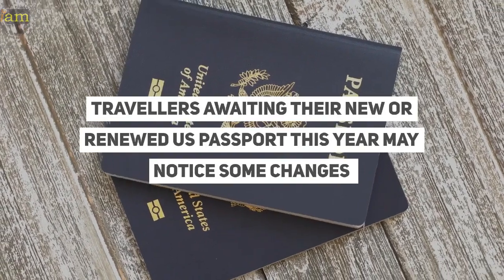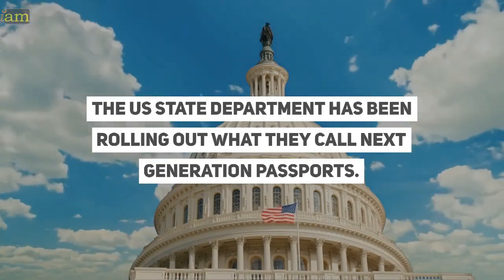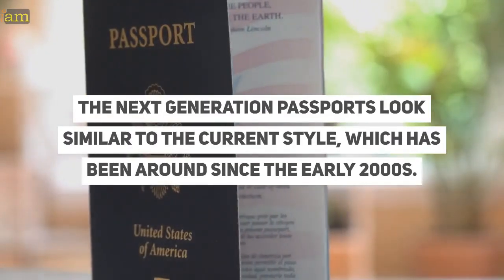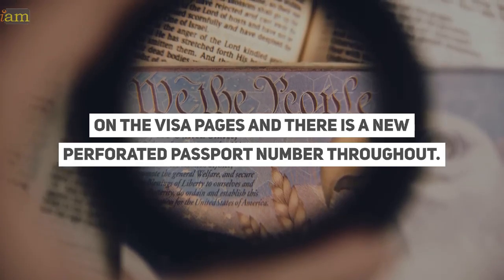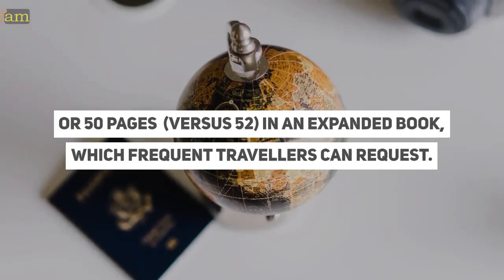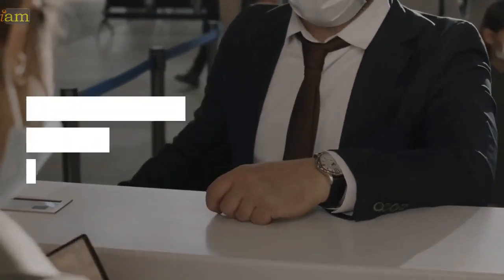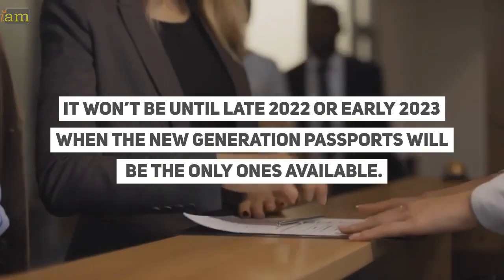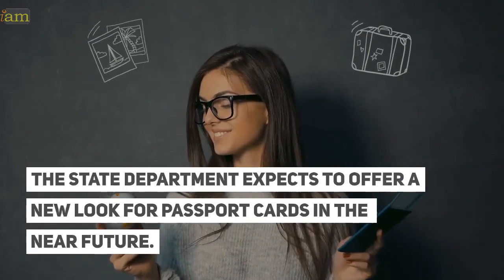The New US Passport: Next Generation US Passport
✈ In this video:
0:00 The New US Passport: Next Generation US Passport

1:20 The New US Passport: Next Generation US Passport

Travellers awaiting their new or renewed US passport this year may notice some changes in the appearance of their freshly issued travel document.

American citizens needing to renew their passports or those getting one for the first time will get a document with a brand new look.

The US State Department has been rolling out what they call Next Generation Passports.

3:08 Old Passports Are Still In Effect

Despite the change, current passport holders do not need to request
a new passport.

Current passports, which in general are good for 10 years, will remain in effect until the holder’s expiration date arrives.

At the time of renewal, they will get a New Generation Passport with the new number.

Although many of the new passports have been rolled out already, some travellers requesting or needing new passports are continuing to get the old style.
What are your thoughts on this issue? Talk to us in the comment section below.

to get your Schengen Visa!

And because of the pandemic, don’t forget to get your travel insurance , which will cover you for flight disruptions and pandemic related matters